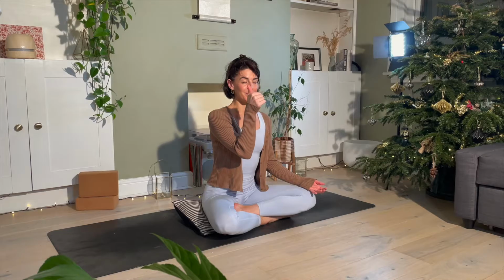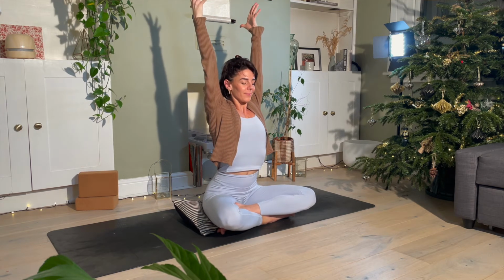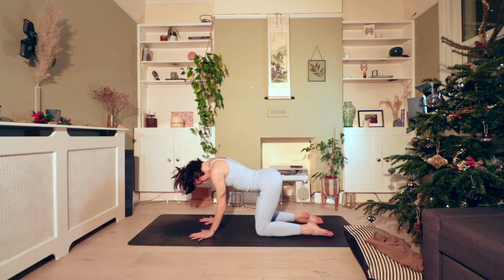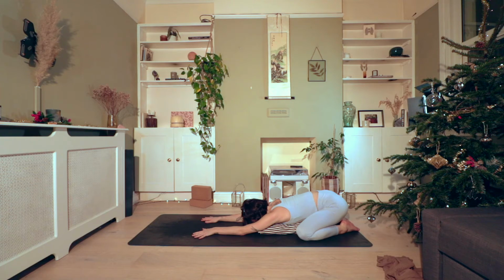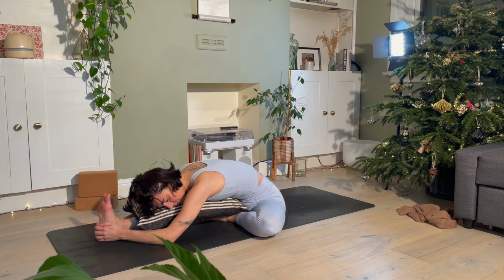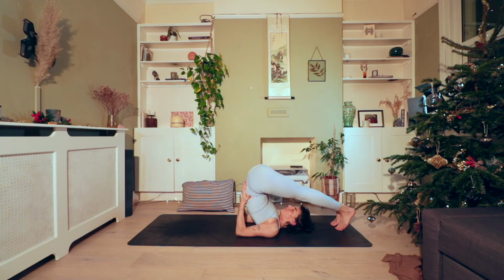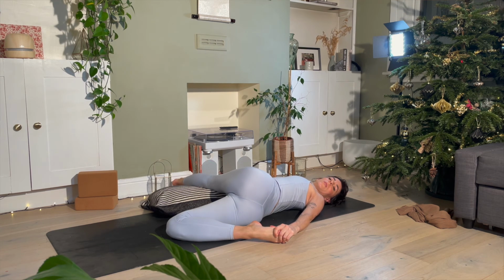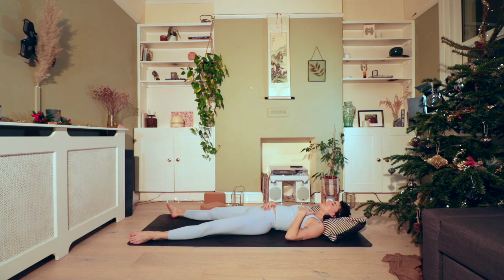JJ2W | Day 2 || Stretch & Restore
Hey friends

Welcome to Day 2 of your 21 day January Journey to Wellness.

I am so happy to be bringing this incredible journey to you to kick start the new year with me.
Perhaps you are here because you want to start bringing more balance into your daily life, or maybe you want some YOU time away form the outside world, or maybe you just want to move your body and calm your mind...whatever brought you here, and however you're feeling, you have come to the right place.
This next month, there will be brand new practices each day for you,
ranging between yoga, meditation and breathwork.
We will dedicate quality time for ourselves, coming back to who we truly are, underneath all the mental chatter, the stresses of the external world, and the pressures of showing up each day.
In this journey, we will learn to show up for ourselves each day, and that is the most important thing we can do.

They say it takes 21 days to form new habit, and after this journey, hopefully you may find something that you can even call a lifestyle choice :)

I cant wait to embark on this with you my friends.

Love & Light

Yoga with Rose is a yoga lifestyle space, creating positive content for a healthy Mind, Body and Soul. Yoga, Lifestyle, Fitness, Mindfulness, and Meditation!